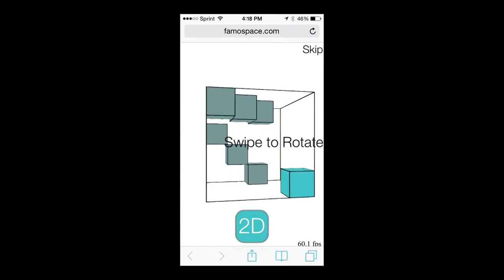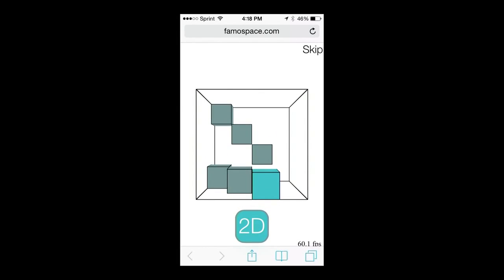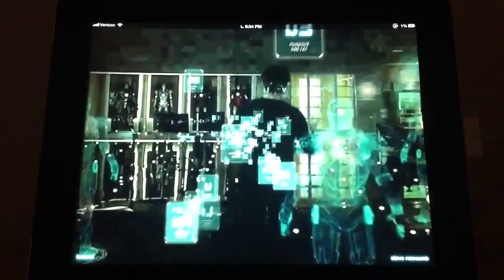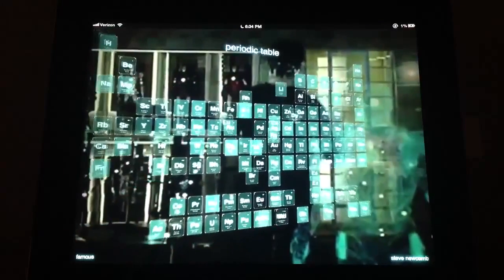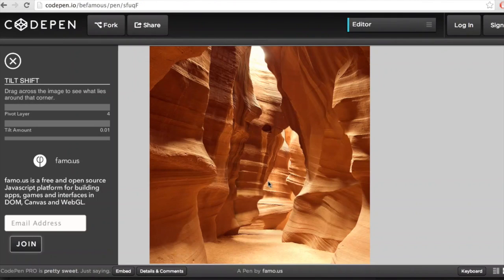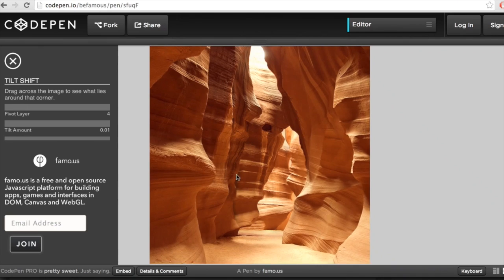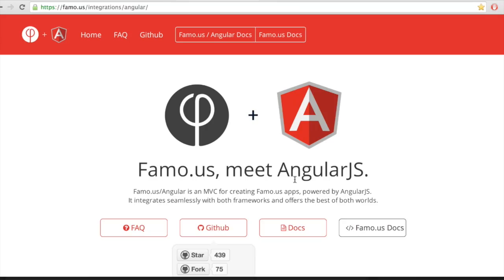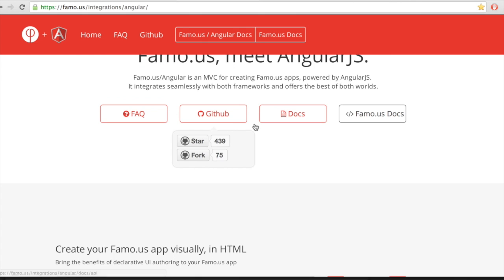10 Good Minutes: Famo.us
Our developers take a deep dive into Famo.us, a new Javascript library.